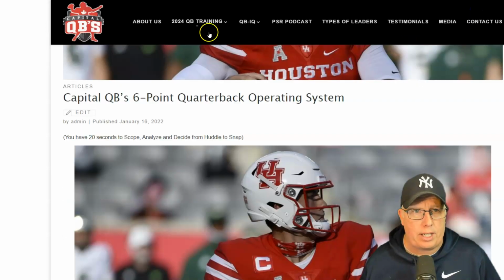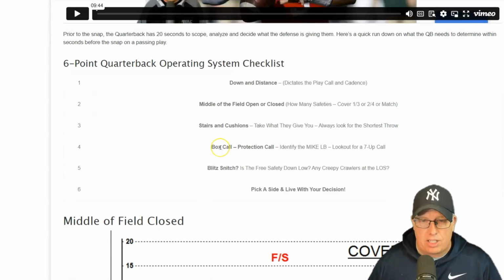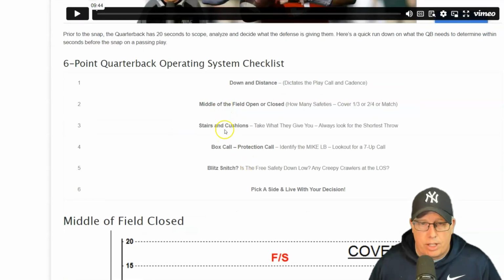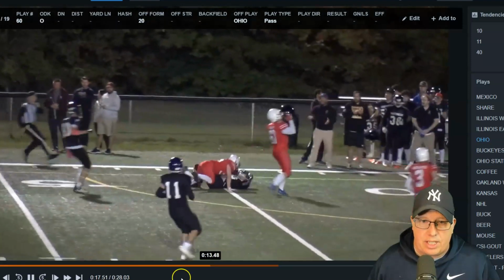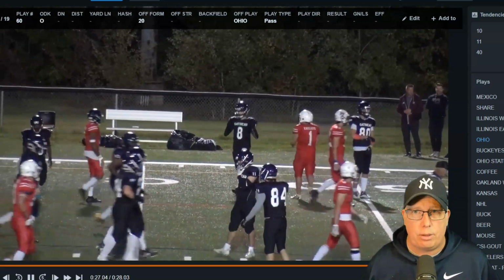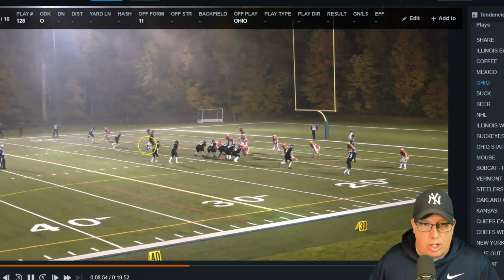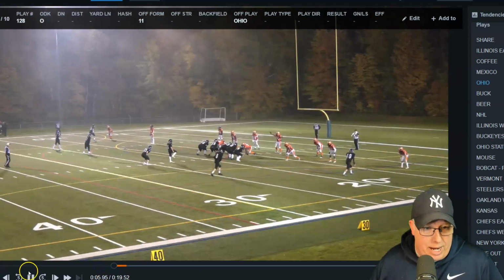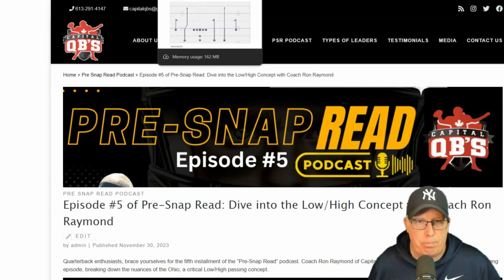Episode #6 of Pre Snap Read Dive into the Low High Concept with Coach Ron Raymond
Quarterback enthusiasts, gear up for the sixth episode of our engaging podcast series, "Pre-Snap Read," led by the experienced QB Coach Ron Raymond of Capital QB’s. This episode is a treasure trove of quarterbacking wisdom, focusing on making swift and accurate decisions before the snap.

🔥 **Episode #6 Highlights:**
- **The 6-Point Checklist:** Coach Ron delves deep into this crucial checklist, showing how quarterbacks can use it to make the right call quickly before the snap.
- **Strategic Breakdown of Ohio Play:** Explore the High Low concept of the Ohio play with detailed film analysis of two key plays.
- **Practical and Proven Tips:** Coach Ron shares a wealth of tips and tricks to help quarterbacks enhance their game. This episode is packed with actionable advice that you can directly apply to your plays.
- **Film Notes for In-Game Application:** Learn how to translate these film notes into successful plays on the field.

🏈 **Why This Episode Is a Must-Watch:**
- **Enhance Your Tactical Skills:** Ideal for quarterbacks looking to improve their pre-snap decision-making and overall play.
- **Learn from an Expert:** Benefit from Coach Ron Raymond’s extensive experience and insightful coaching methods.
- **Apply What You Learn:** Take these lessons and integrate them into your game for noticeable improvements.

- Don't miss out on this valuable learning opportunity. Watch Episode #6 on our YouTube Channel and take a step towards becoming a more strategic quarterback.

🌟 **Train with Coach Ron Raymond:**
- If you're in the Ottawa/Gatineau region, seize the chance to train with Coach Ron Raymond in the off-season. Elevate your skills with hands-on coaching from one of the best in the field.

- Share your thoughts on the episode and how you plan to implement these strategies in your game. Let’s discuss and grow together!

- Help us reach more aspiring quarterbacks by sharing this episode. Let's build a community of knowledgeable and skilled players!

About Coach Ron Raymond
Capital QB’s was founded by 8-time champion Head Coach Ron Raymond of Ottawa, Ontario in June 2011. Coach Ron Raymond has played and coached the Quarterback position in the Ottawa area for over 30 years and has helped developed hundreds of amateur and university quarterback and players since he started the school in 2011.

Career Highlights
8-Time Regular Season and Playoff Championships Wins
4-Time City & Provincial Coach of the Year
International QB Coach Team Canada 2012
Ottawa Gee Gees QB & Receiver Coach
Ontario Prospect Challenge (OPC) GM 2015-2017

Leadership and discipline:
Coach Raymond served 5 years (90-95) in the Canadian Armed Forces and was the recipient of the “Commandant Shield”, awarded to the top recruit during 10 weeks of basic training.